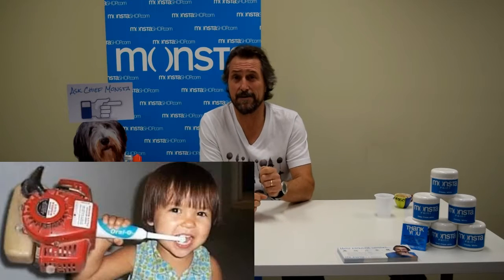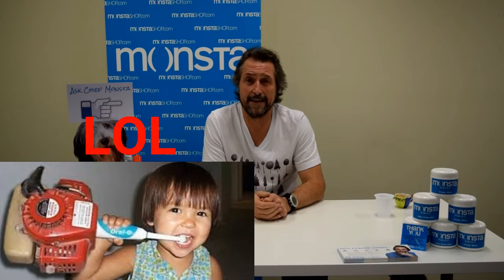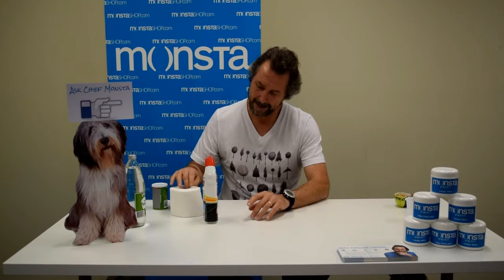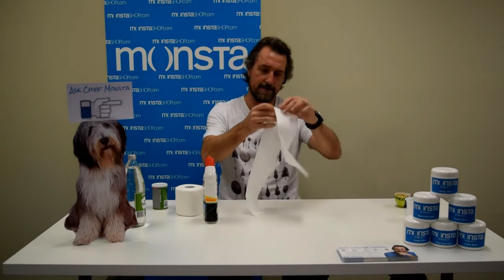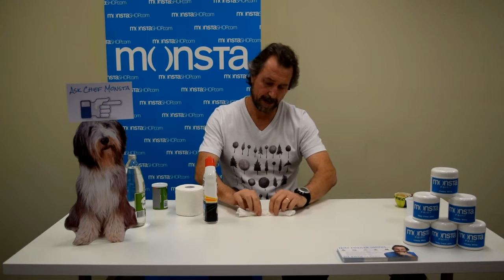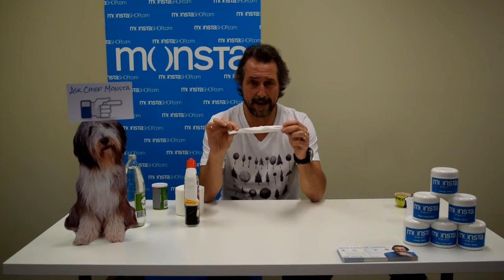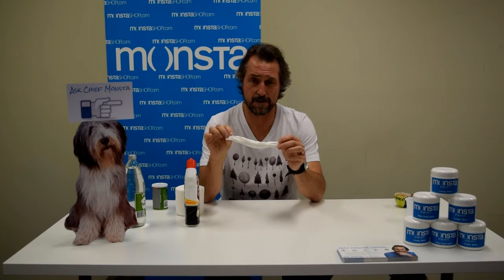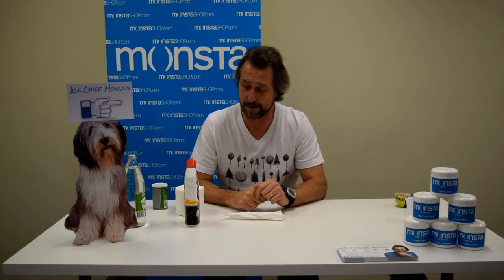How To kill mould in your bathroom grout and silicone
The best ways to deal with mould!